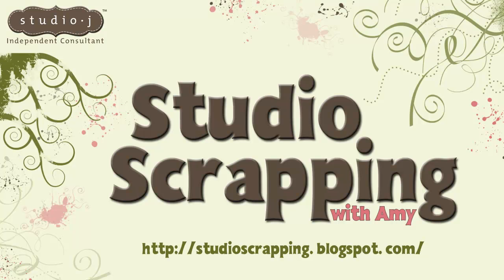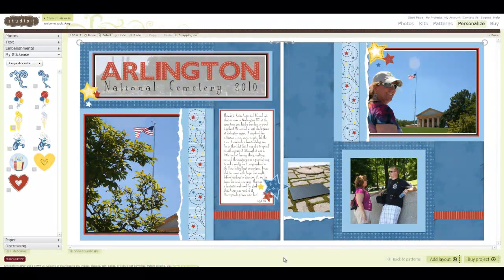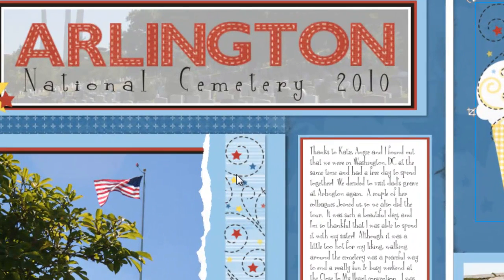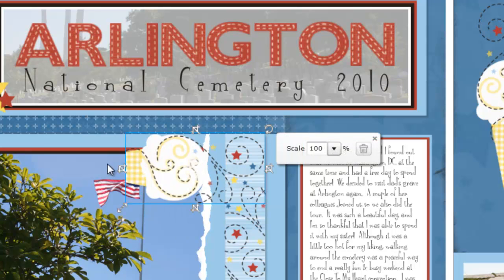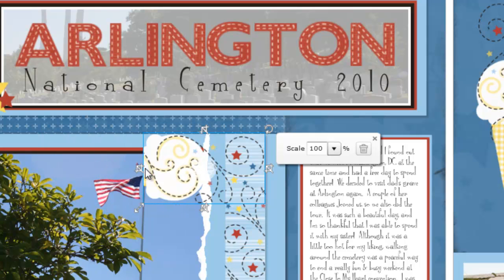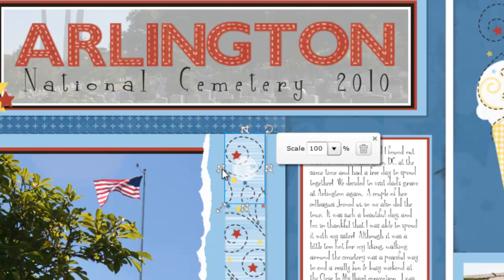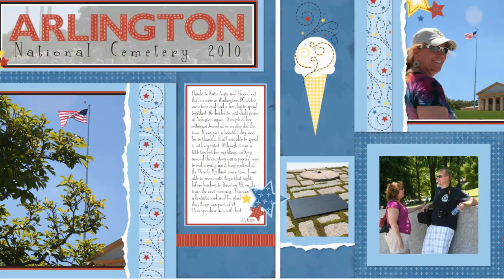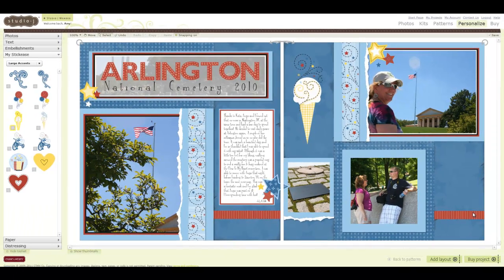CTMH Studio J Quick Tip #5 (Unlimited My Stickease)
Welcome to Studio Scrapping with Amy Ulen! This quick tip video shows you how easy it is to create a custom border using unlimited My Stickease in Studio J. As always, you'll find more information on my blog I hope you will follow my blog & "Like" my Facebook page while you are there.